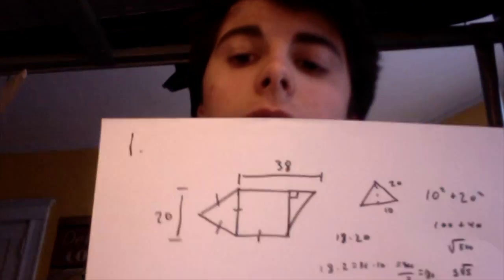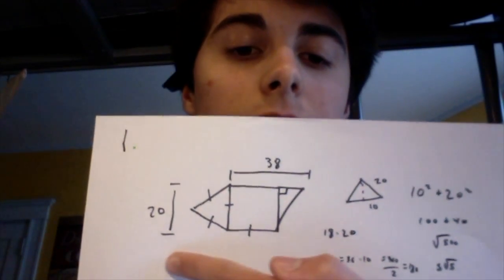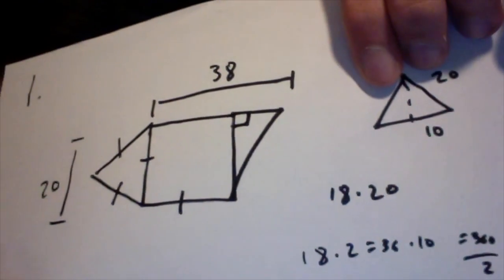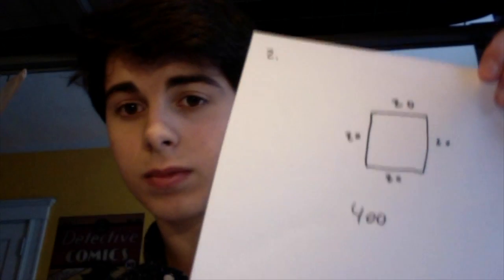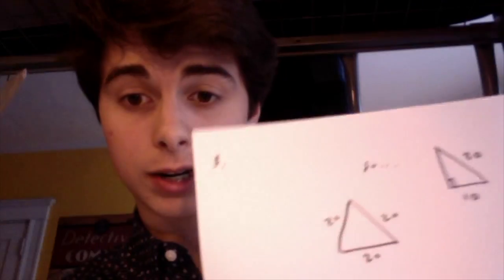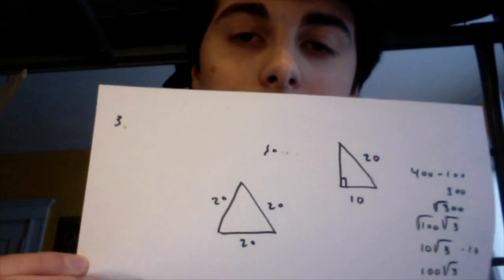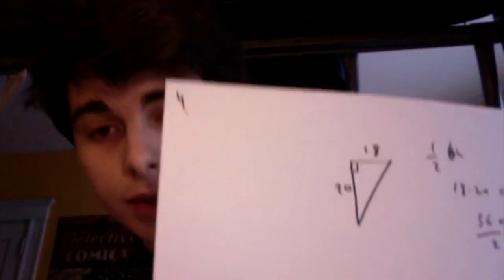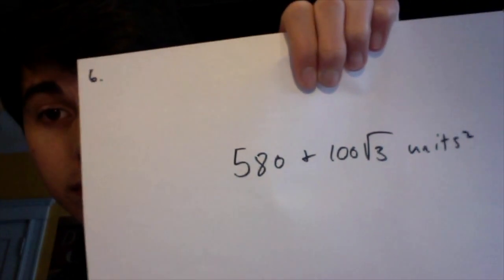Chapter 11 #1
This video is about Chapter 11 #1